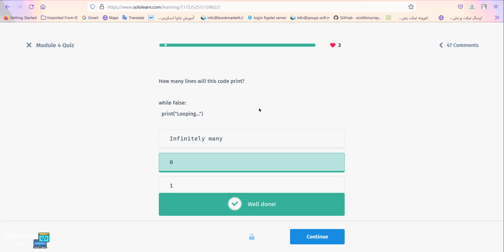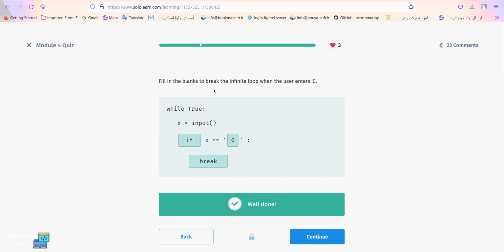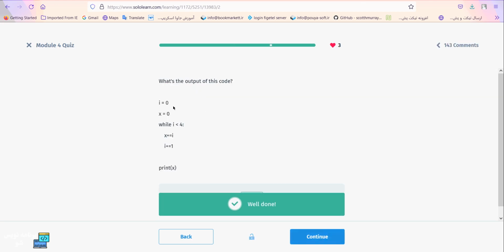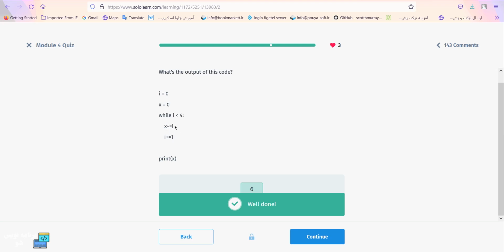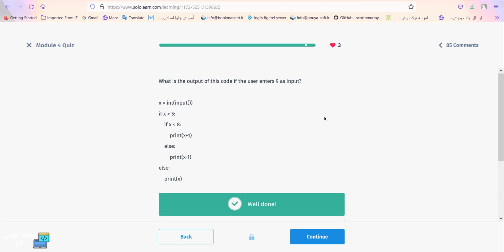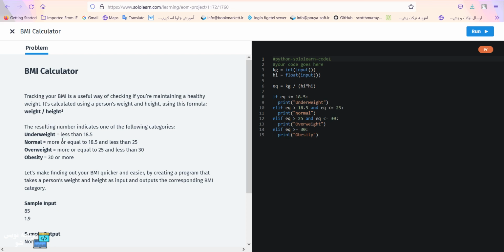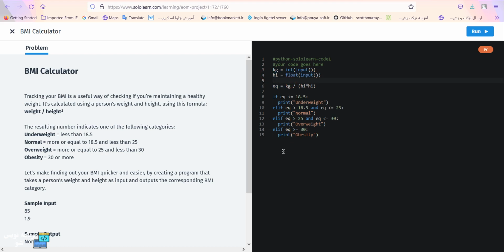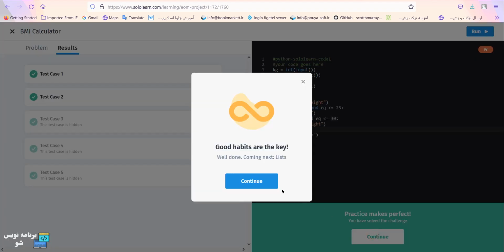22 - end of season 4 - quize - learning pythonَ for beginner with sololearn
22 -  end of season 4 - quize
learning

like video please comment your Opinion#free_python_course#learn_python